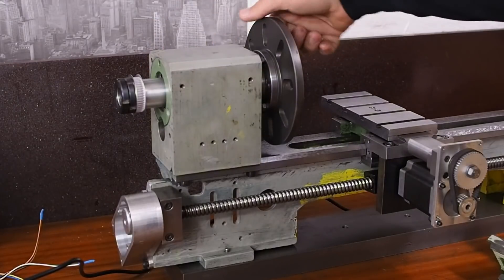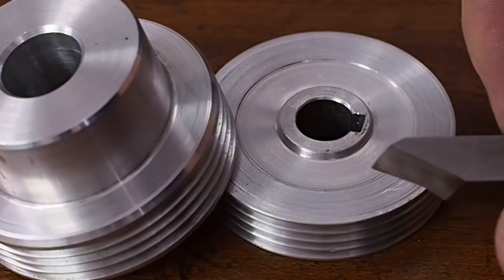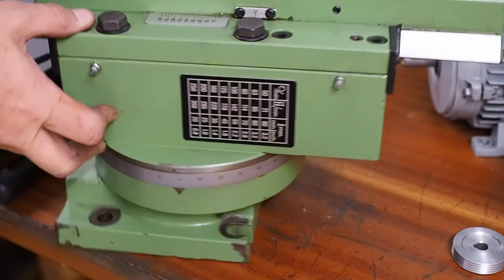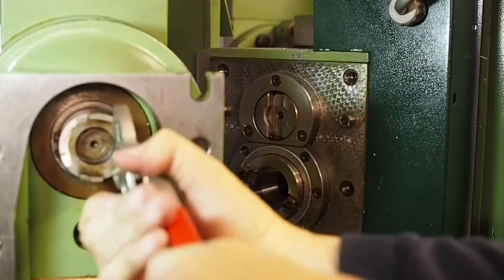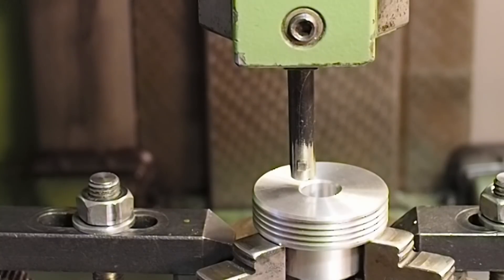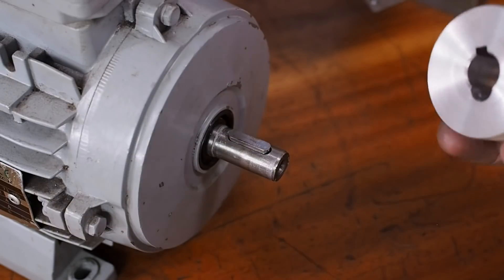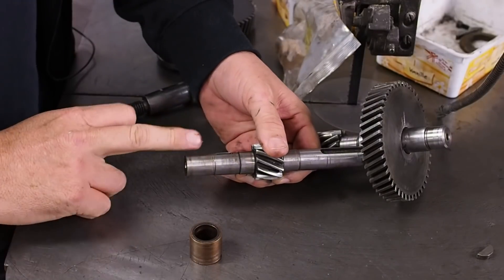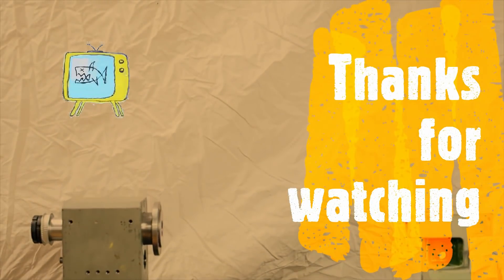CNC'ing the 7x12 mini lathe - Episode 15 - Spindle motor.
In this episode of the ongoing complete geometric overhaul and modification of the Sieg 7x12 mini lathe into a CNC lathe, we look at the main spindle drive motor.

You see the set up of the MAHO Slotting head, and we also discuss the DO-all gearbox some more.